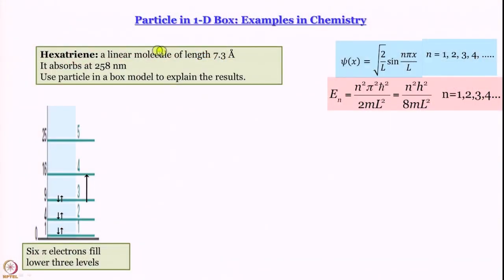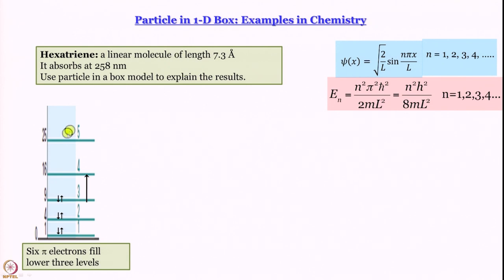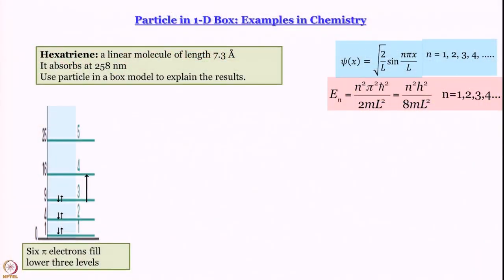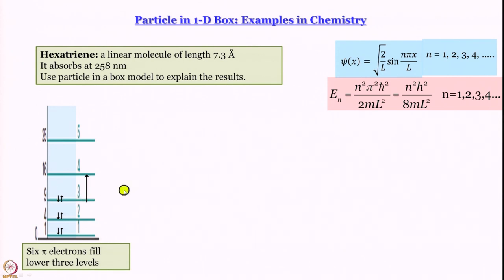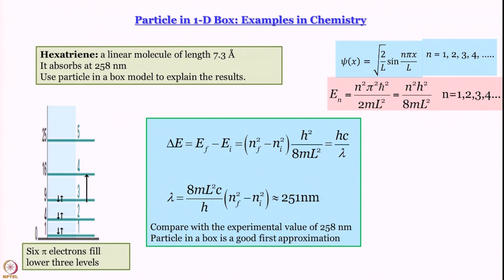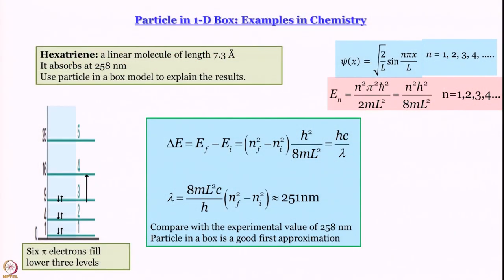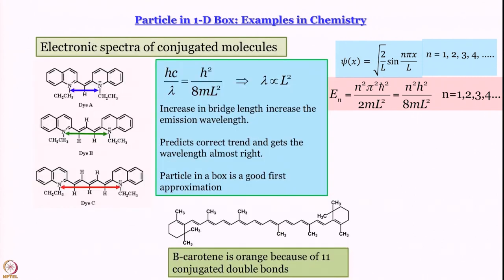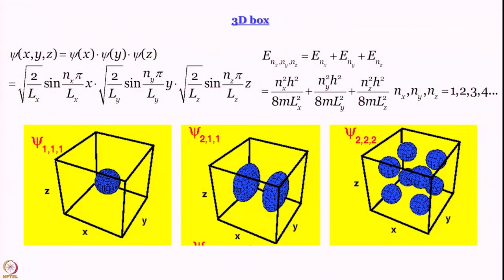Particle in a box